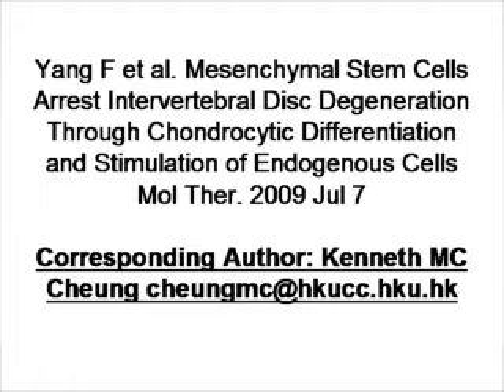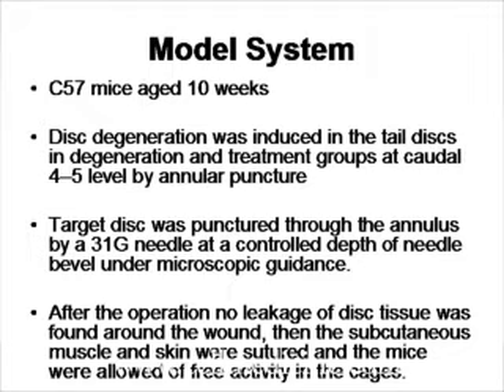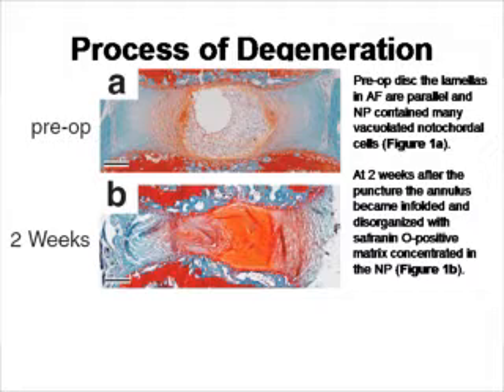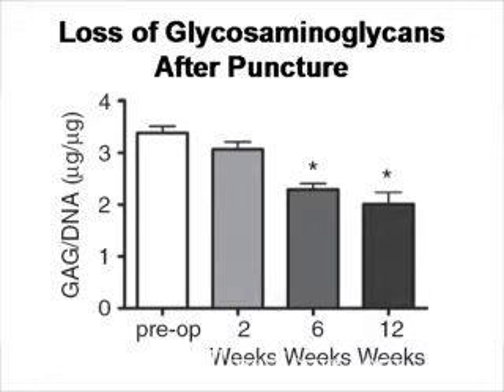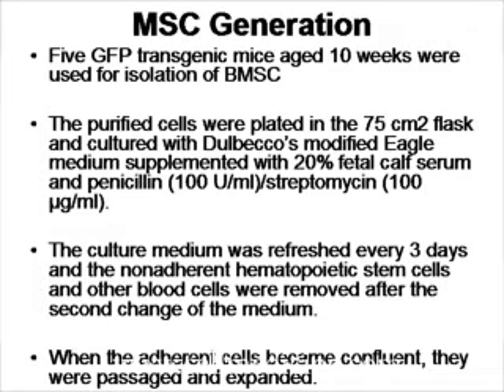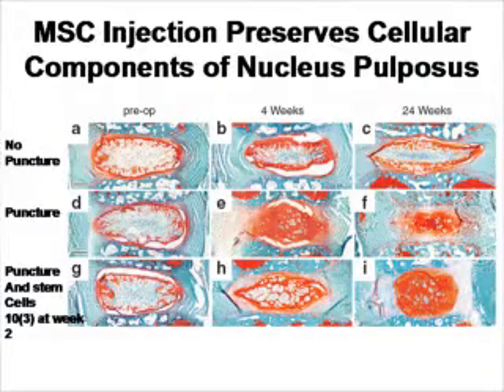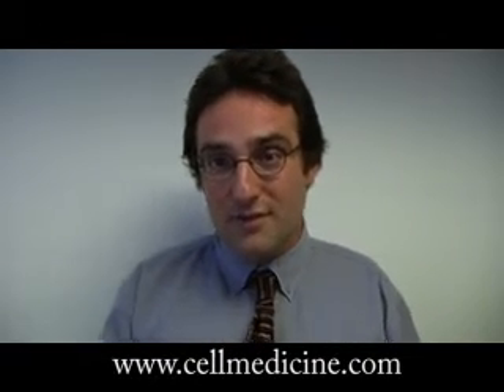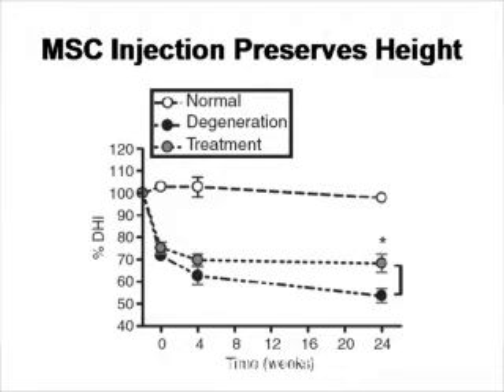Lower Back Pain Stem Cell Therapy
treatment of disc degenerative disease using stem cells in mice.  We discuss a paper by Fan Yang et al. in the journal Molecular Therapy entitled "Mesenchymal Stem Cells Arrest Intervertebral Disc Degeneration Through Chondrocytic Differentiation and Stimulation of Endogenous Stem Cells